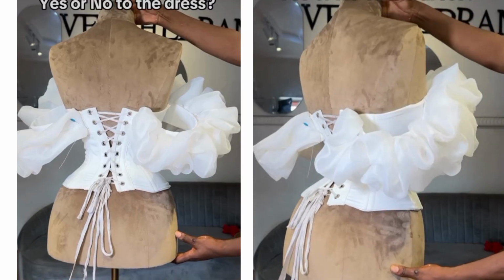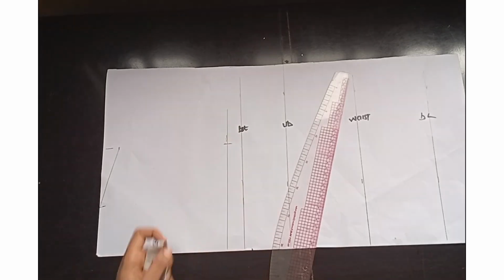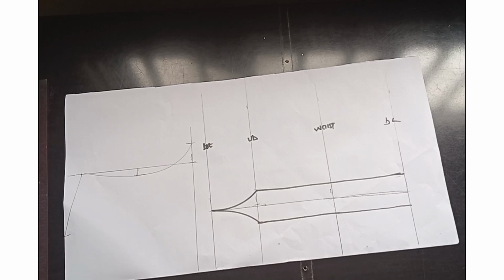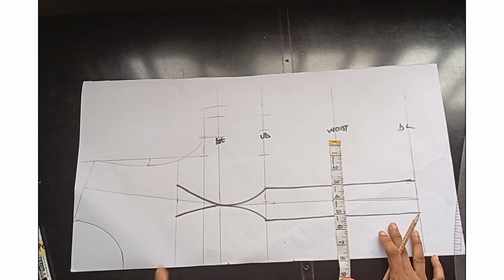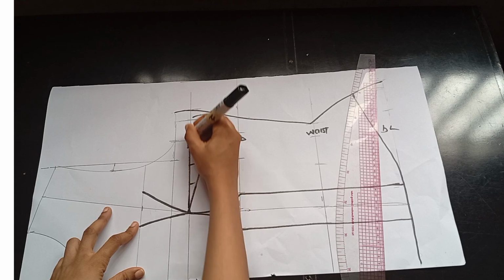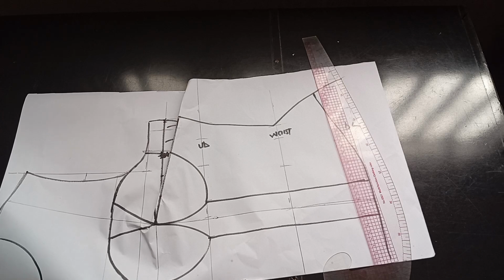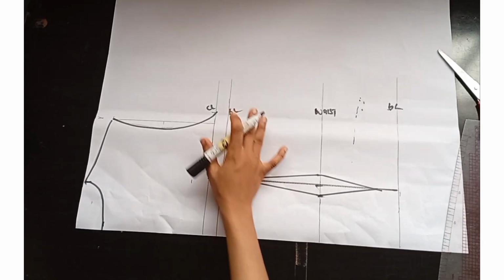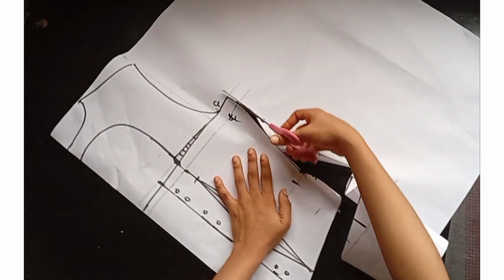DIY : HOW TO MAKE A STYLISH CORSET WITH A STRUCTURED RUFFLE SLEEVE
Cutting and sewing a simple corset with structured ruffle sleeve

# Materials needed
- Fabric (choose a suitable material for the corset)
- Pattern or draft your own
- Thread (matching the color of the fabric)
- Sewing machine
- Serger (optional)
- Boning or rigid material (for support)
- Measuring tape
- Ruler

# Pattern preparation
1. *Create a pattern block*: Use a commercial pattern or draft your own pattern block based on your measurements.
2. *Design the corset*: Sketch the corset design, considering the shape, curve, and length.
3. *Design the structured ruffle sleeve*: Sketch the structured ruffle sleeve design, considering the shape, size, and placement.

# Cutting the fabric
1. *Cut the corset pieces*: Cut the corset pieces, making sure to cut accurately and smoothly.
2. *Cut the sleeve pieces*: Cut the sleeve pieces, making sure to cut accurately and smoothly.
3. *Cut the ruffle pieces*: Cut the ruffle pieces, making sure to cut accurately and smoothly.

# Sewing the corset
1. *Construct the corset*: Sew the corset pieces together, starting from the center and working your way outwards.
2. *Add boning or rigid material*: Insert boning or rigid material into the channels for support.

# Sewing the structured ruffle sleeve
1. *Construct the sleeve*: Sew the sleeve pieces together, starting from the center and working your way outwards.
2. *Create the ruffle*: Gather or pleat the ruffle pieces to create the desired effect.
3. *Attach the ruffle to the sleeve*: Sew the ruffle to the sleeve, making sure to match the seams carefully.

1.
2.
3.
4.
5.
6.
7.
8.
9.
10.
11.
12.
13.
14.
15.
16.
17.
18.
19.
20.
21.
22.
23.
24.
25.
26.
27.
28.
29.
30.
31.
32.
33.
34.
35.
36.
37.
38.
39.
40.